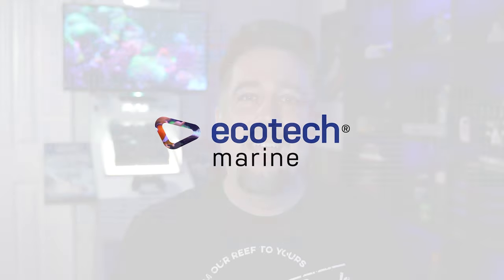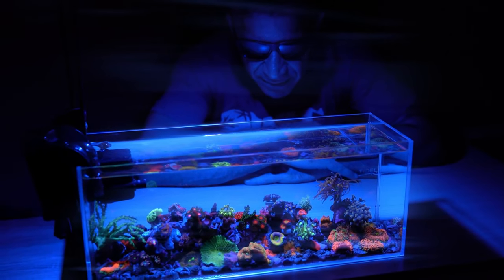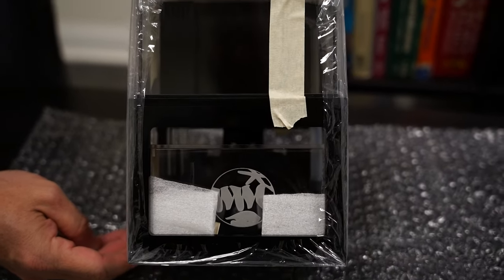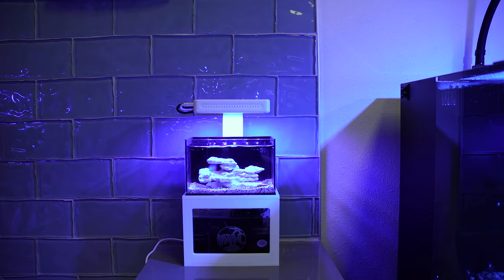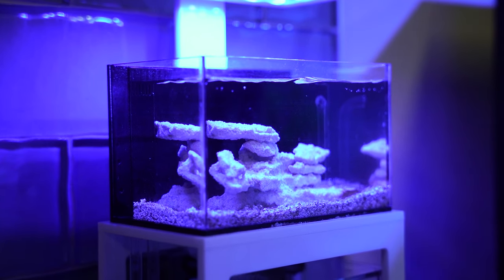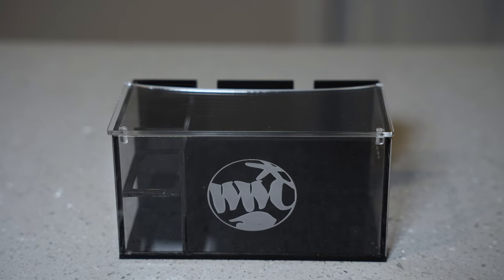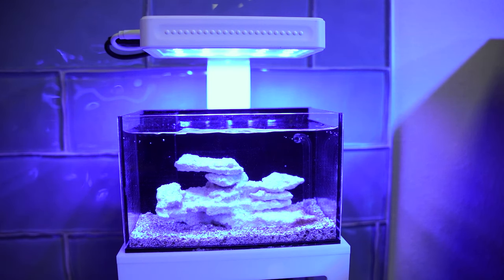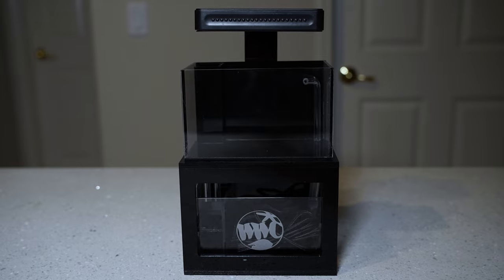World's Smallest Reef? PNW Custom Micro Tank Product Review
We take a closer look at this game changing, and functional, micro reef tank. It comes with almost everything you need out of the box. The question is, what would you keep in this micro tank?